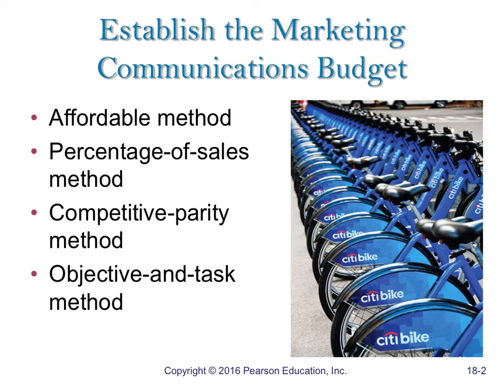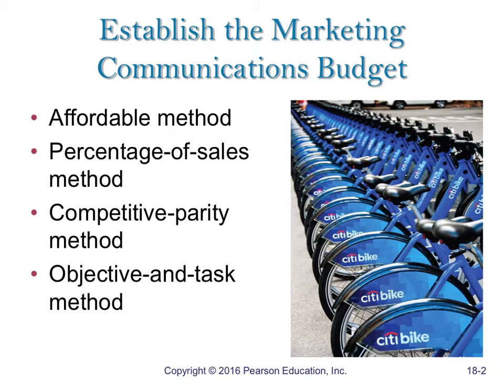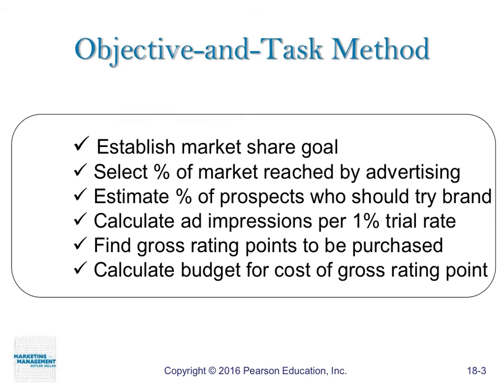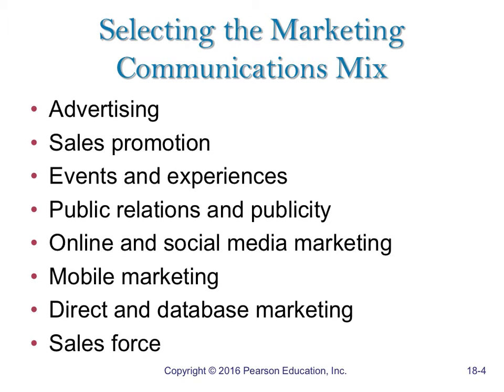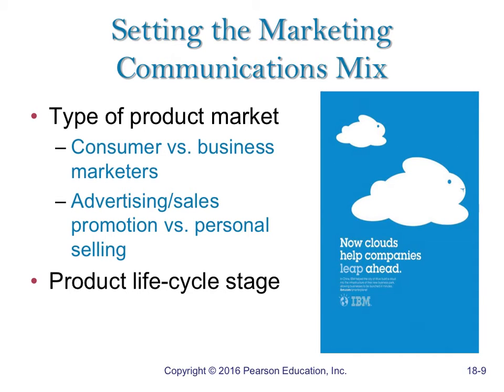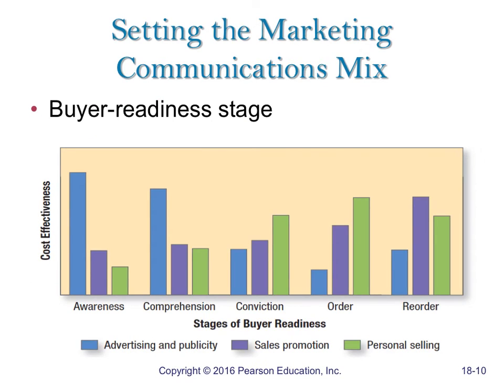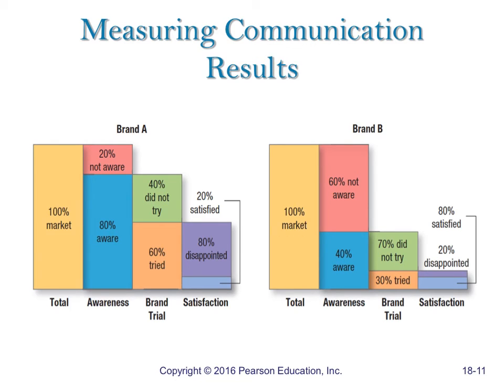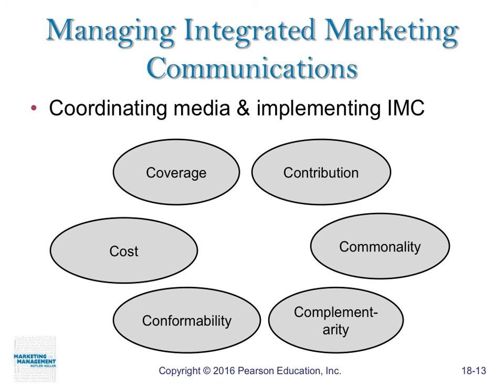Chapter 19b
Marketing Management - Marketing Communications B